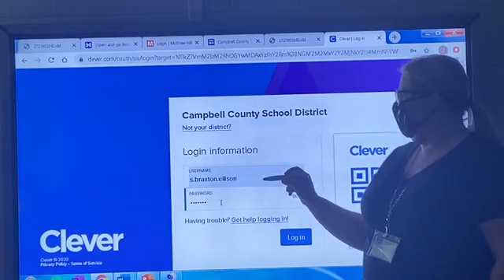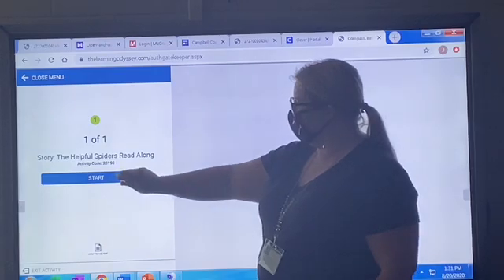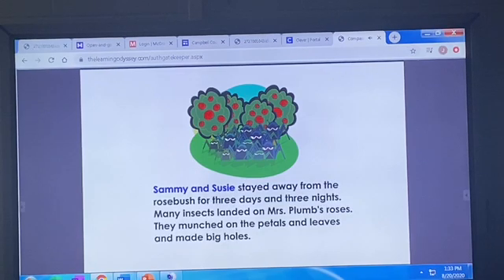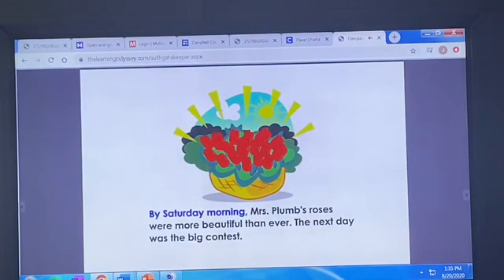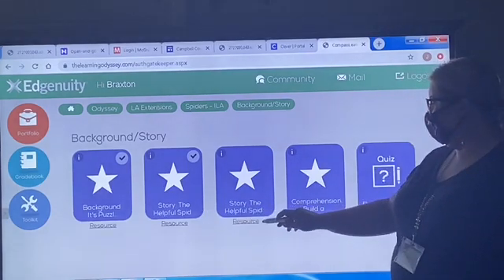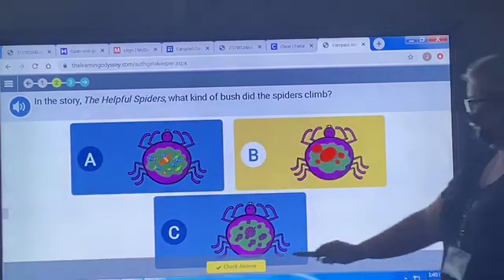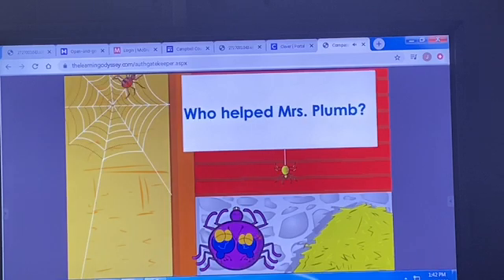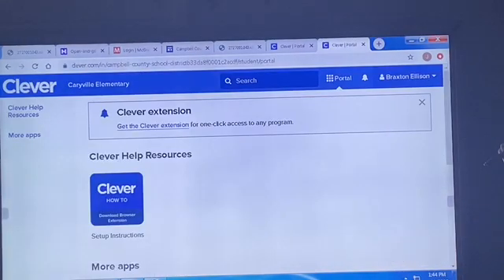Navigating Edgenuity For CCPS Distance Learning Program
This is a quick guide on using Edgenuity for the academic side of the Campbell County Virtual Learning Program.